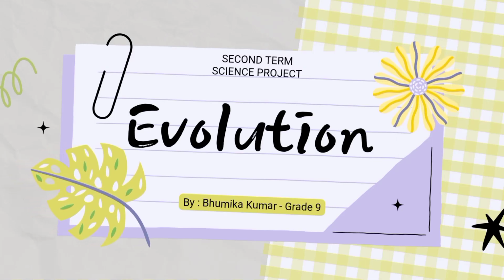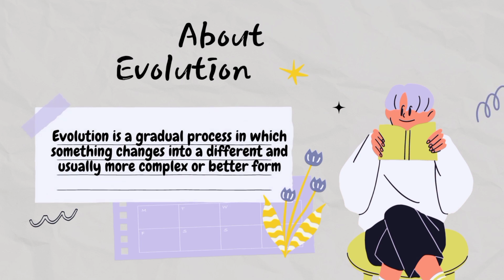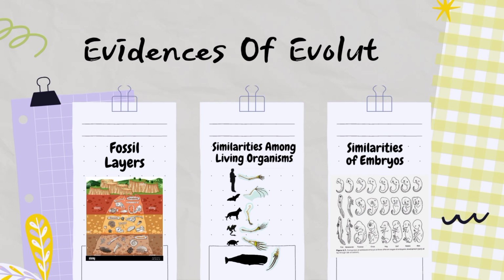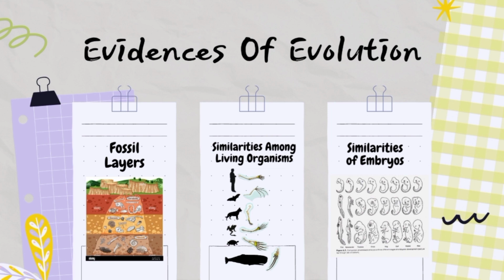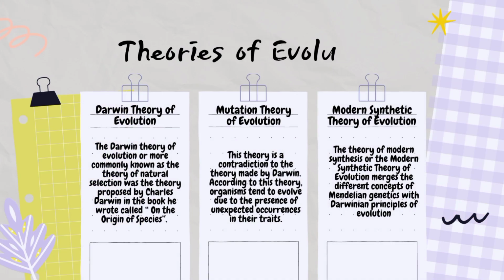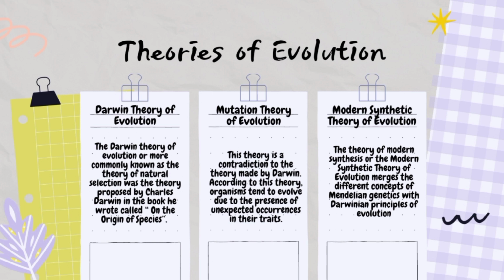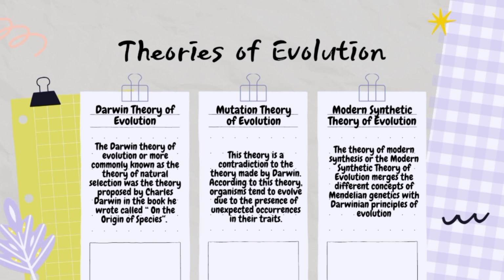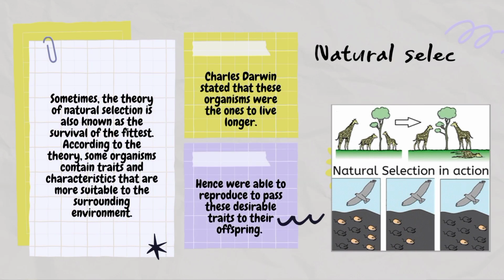Evolution || grade 9 term 2 - Science project